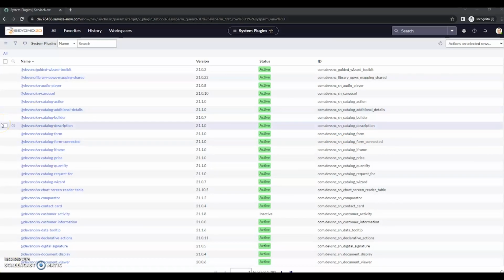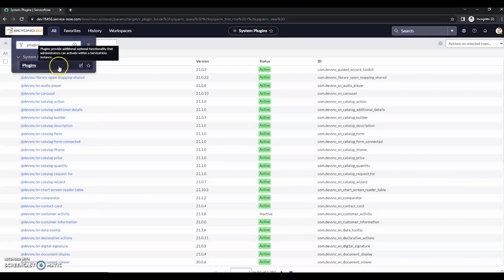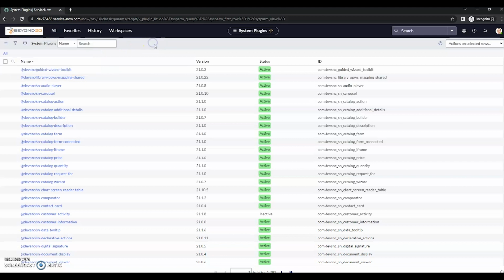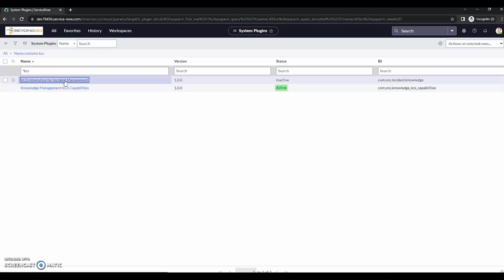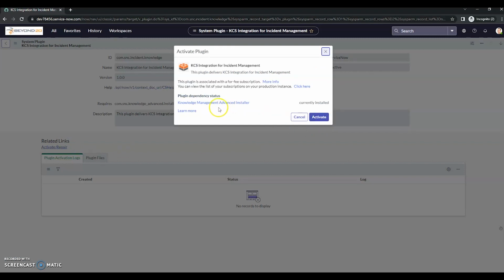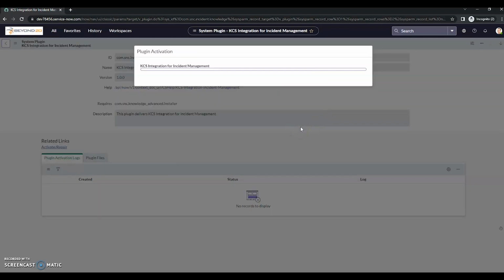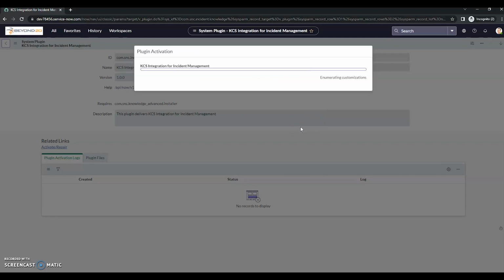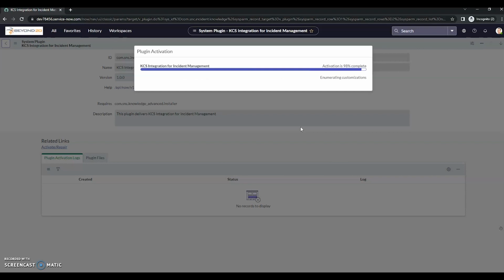How To: Activate or Repair Plugins in ServiceNow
In this brief tutorial, learn how to turn on, activate, verify, and repair plugins in ServiceNow.